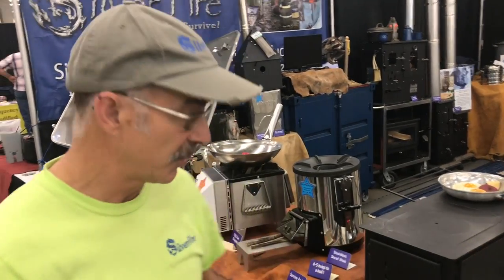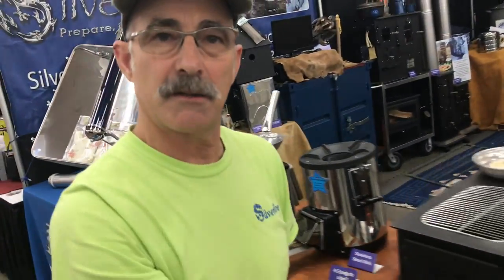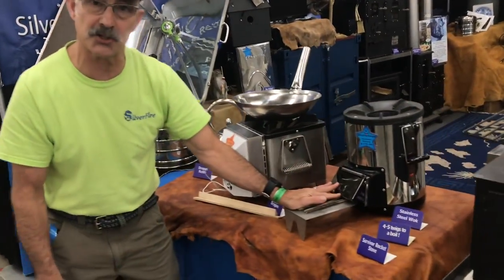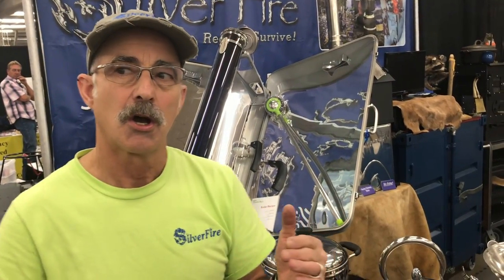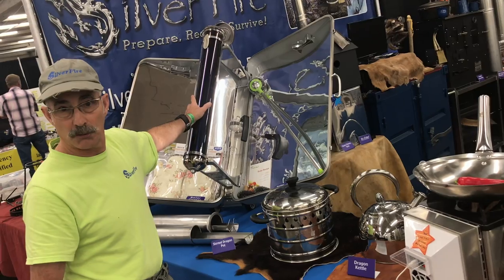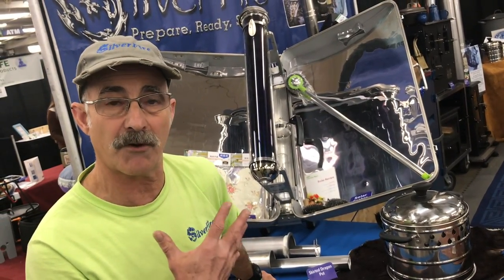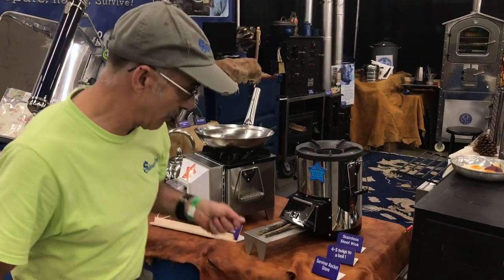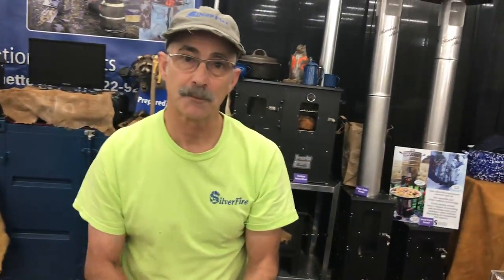Largest selection of biomass stoves on the planet by Silver Fire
Todd from Silver Fire shares his custom collection of biomass stoves, solar cooking options, and more at his amazing display at the self reliance expo in Denver. ..